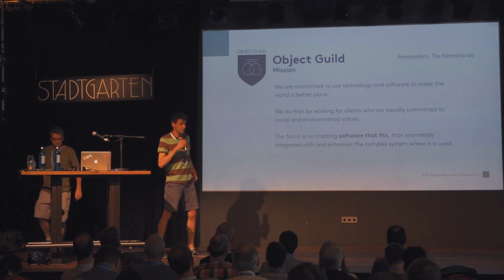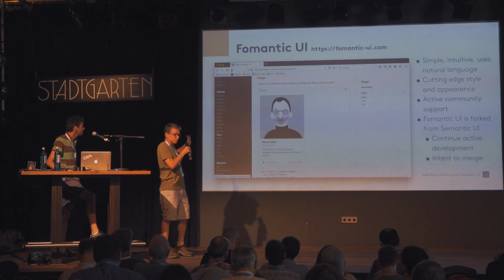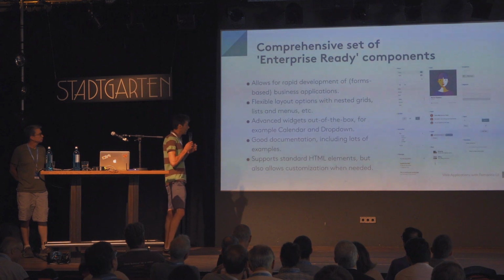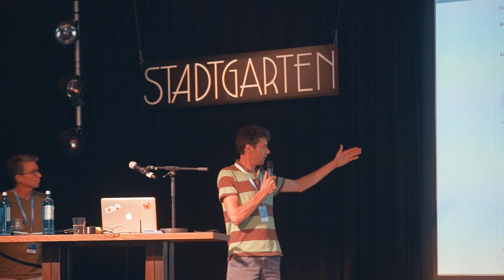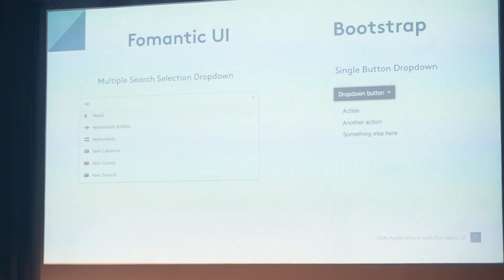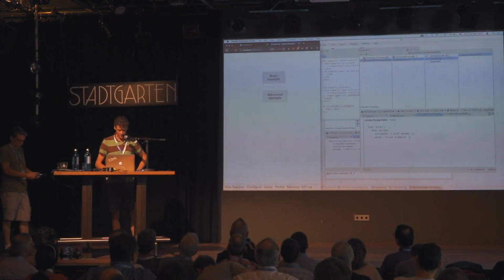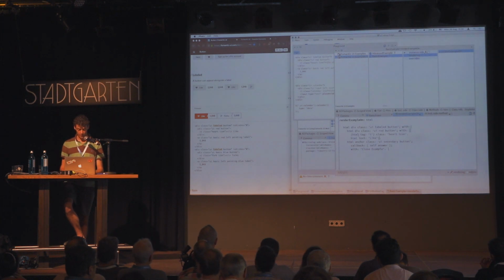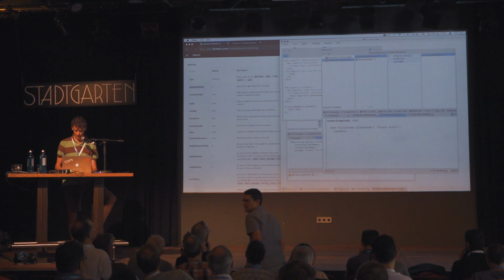Web Applications using Fomantic UI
Jonathan van Alteren
Don Howard

Numerous frameworks for creating sophisticated Web Application UI's exist,  with Bootstrap, perhaps, the most popular. This presentation start with a  short comparison of modern, popular UI frameworks. Then it will focus on  the use of Fomantic UI (a fork of the Semantic UI project) for two apps
Object Guild has delivered to its clients: why Fomantic UI was chosen and  how it was integrated into Seaside. The integration of Fomantic UI into  Seaside may be released as an open source project in the near future.

Bio:
Jonathan van Alteren has almost twenty years of experience in enterprise  software development and was a founding partner in a highly successful  enterprise solutions company in the Netherlands. Jonathan is highly skilled  in technical and infrastructural aspects of software development.

Don Howard has over thirty years of experience ranging from programmer to  architect and has held positions as team lead and IT project management. Don has led numerous agile teams, and played leadership roles developing  enterprise level software.